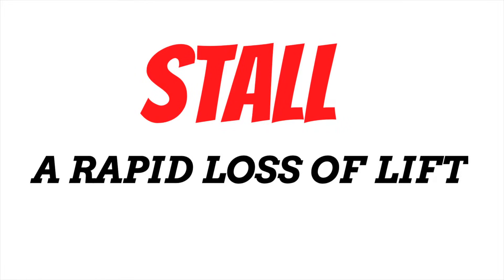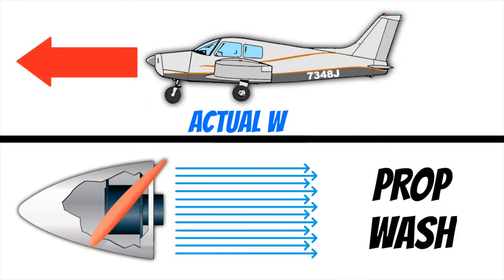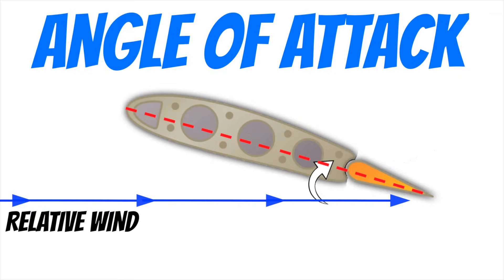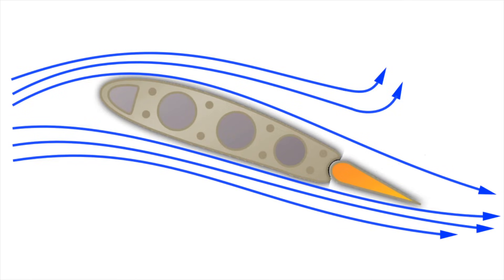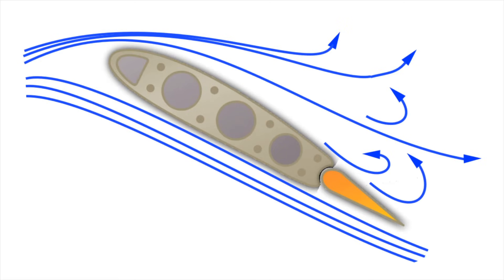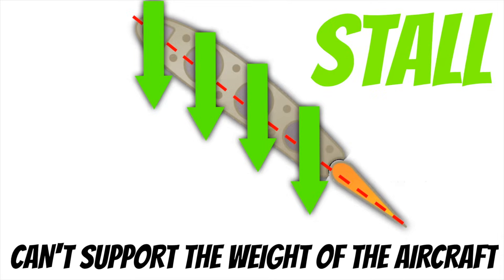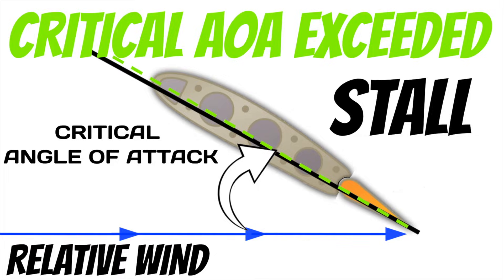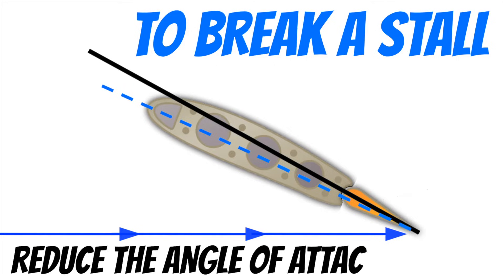What Causes an Airplane to STALL? | Complete PPL Ground Course (Lesson 3)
This video is lesson 3 in our Private Pilot Ground Course, which will prepare you for your FAA written exam.  This is a very easy to follow lesson about Stalls and what causes an airplane to stall.  This video is easy to follow with very simple explanations of the basic aviation principles pertaining to stalls.  We discuss How relative wind and the chord line of an aircraft create the angle of attack and how this angle of attack increases lift, but can also lead to a stall.   This training is intended to follow the aeronautical knowledge areas in Part 61.105 section b for single engine aircraft.

CHECK OUT STERLING PACIFIC'S LINE OF LUGGAGE!